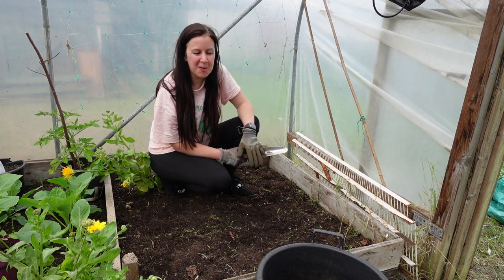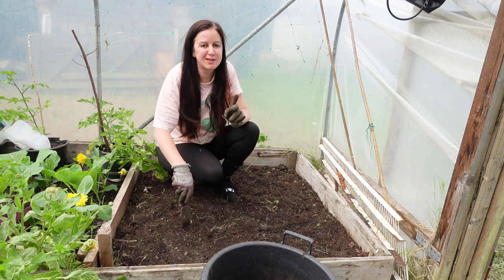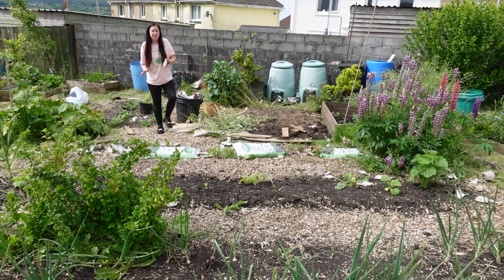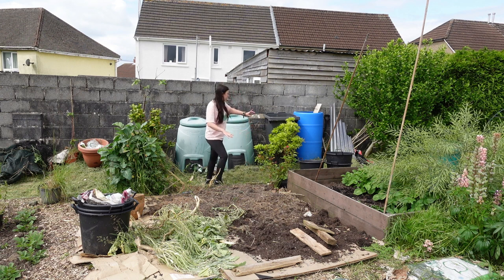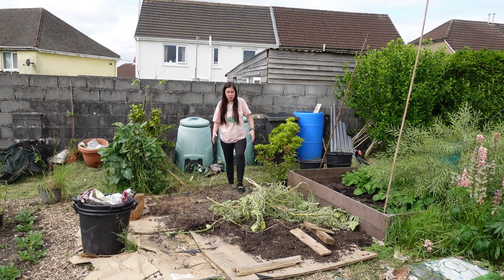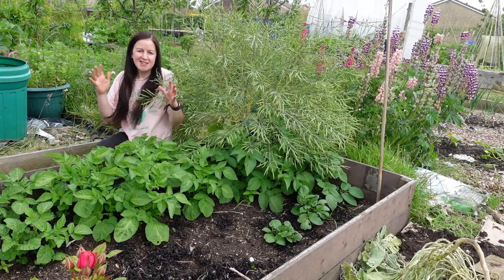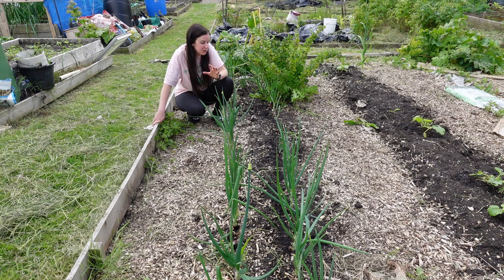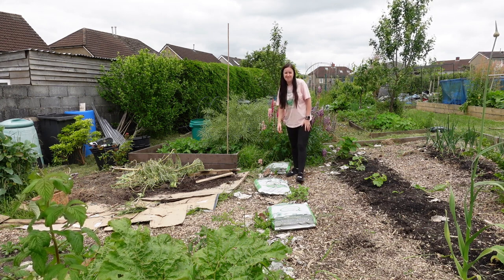June Allotment Vegetable Garden Tour